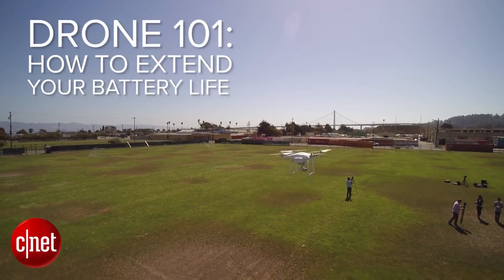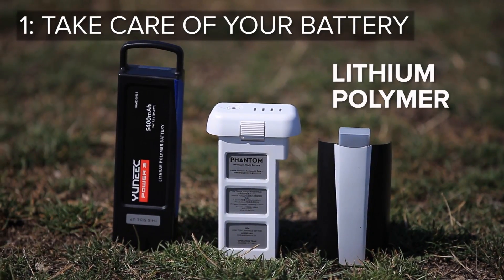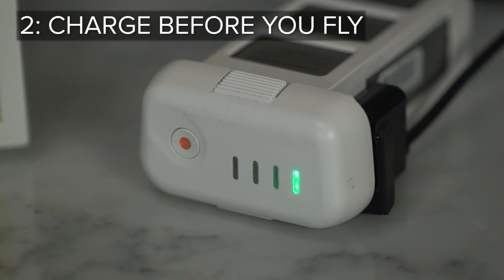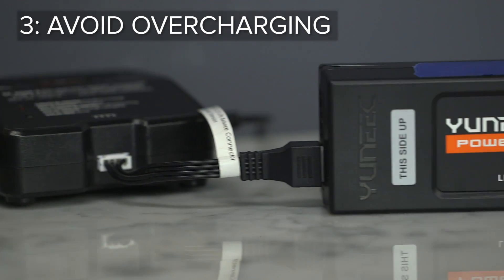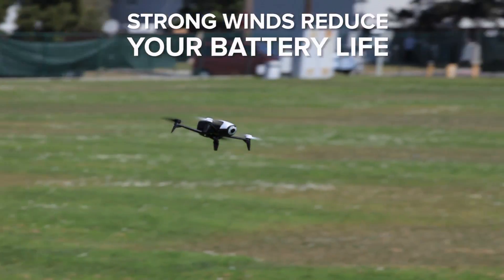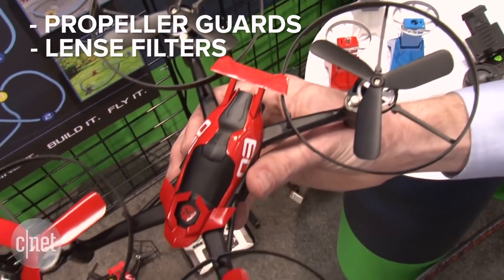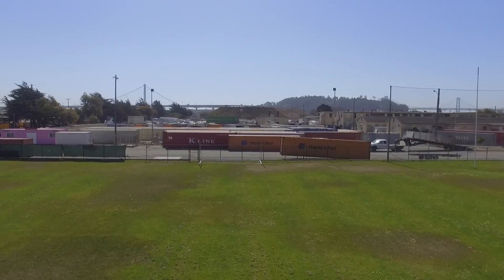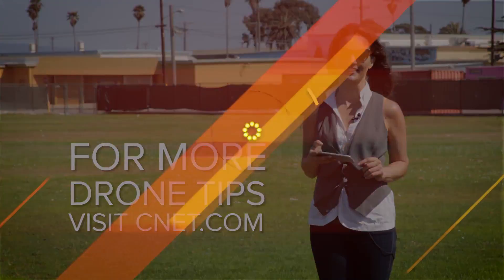Drone 101: How to extend your battery life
Seven basic tips to get a longer flight time out of every charge.